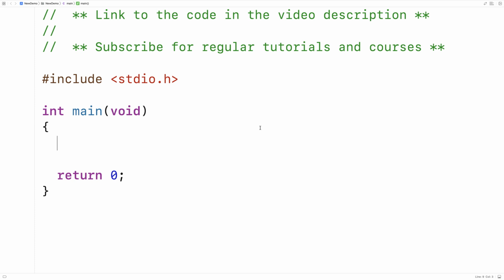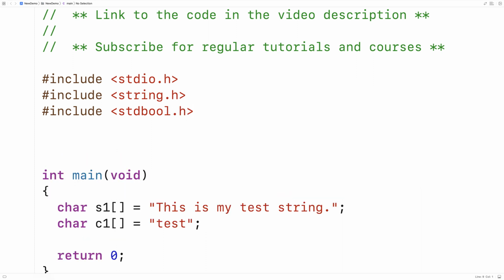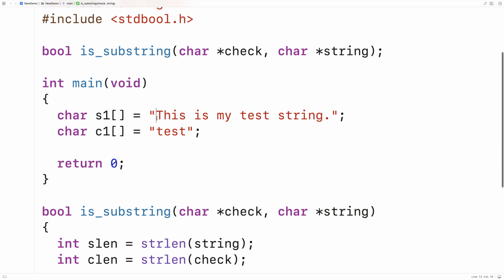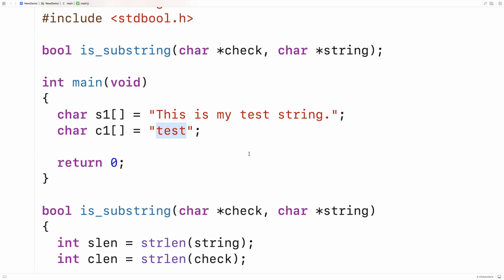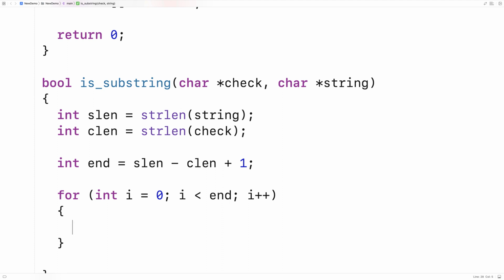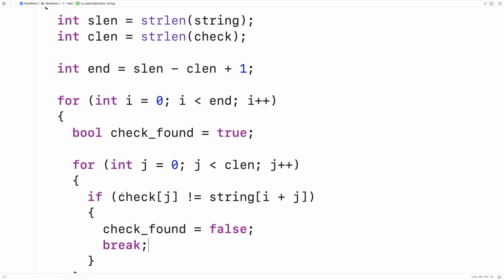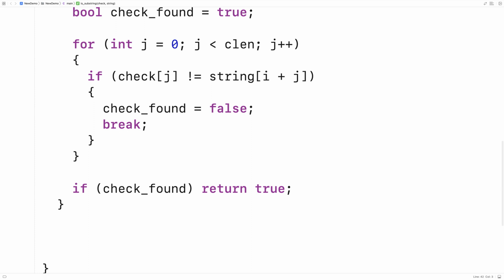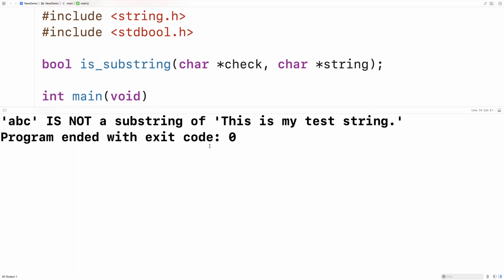Check If A String Is A Substring Of Another String | C Programming Example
How to write a function to check if a string is a substring of another string in C; we might also say that are checking if one string is "in" another string.  Source code to build a portfolio that will impress employers!